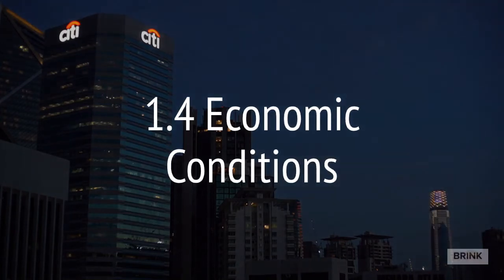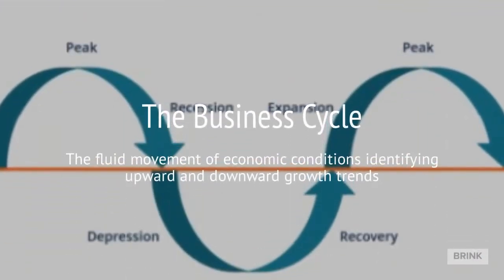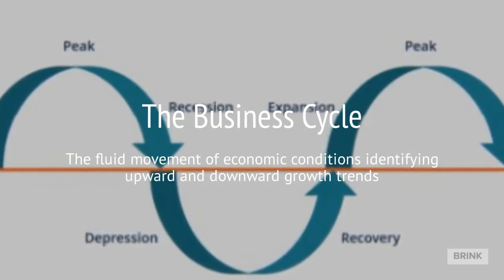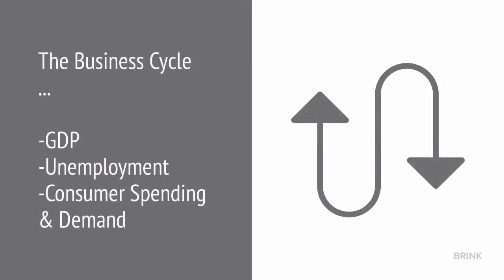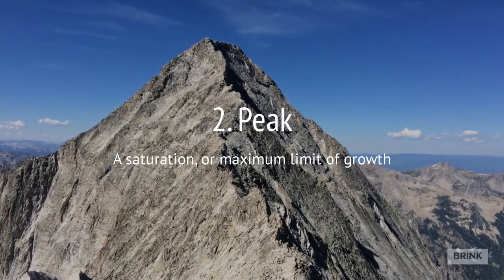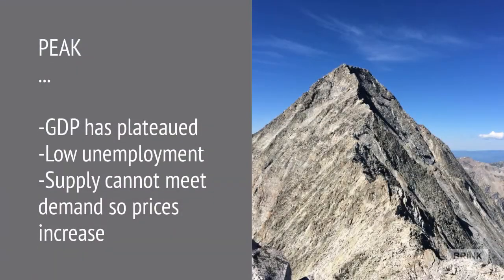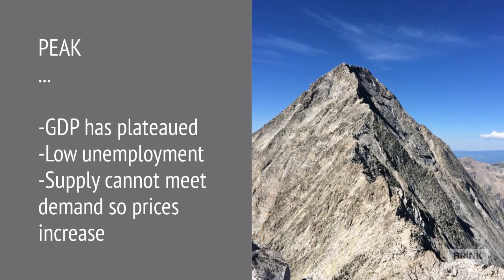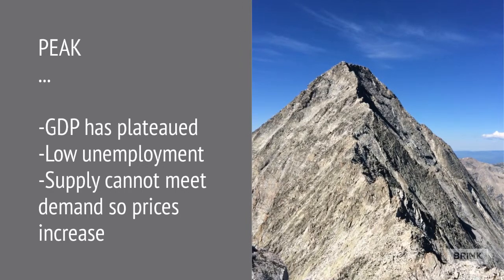LM Intro Flipped Lesson 2.2: Economic Conditions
Learn about the business cycle and what makes an economy "tick"